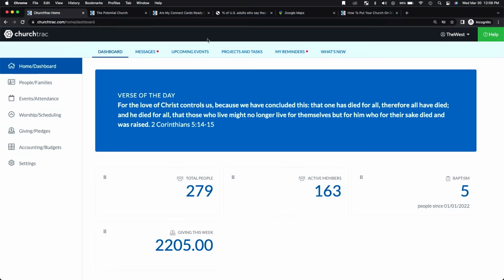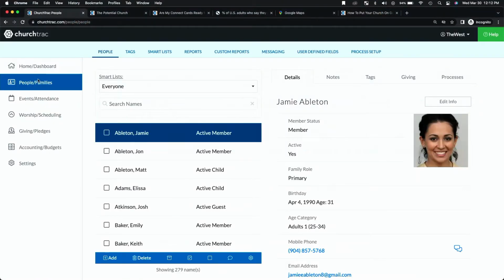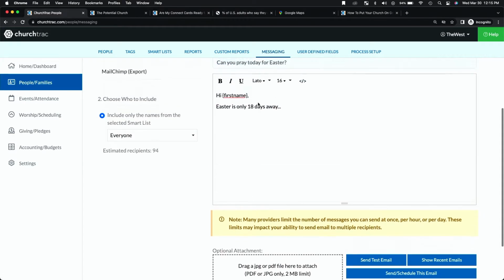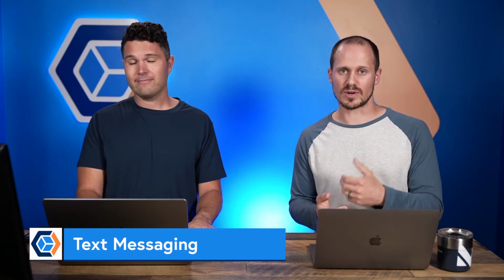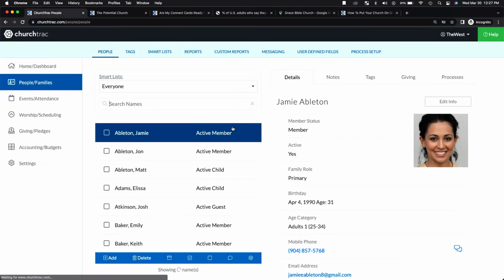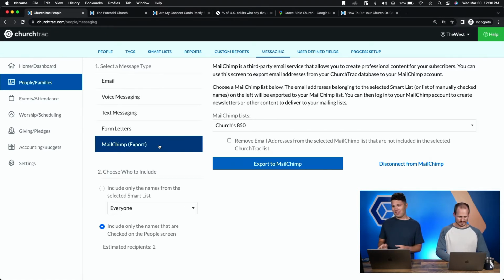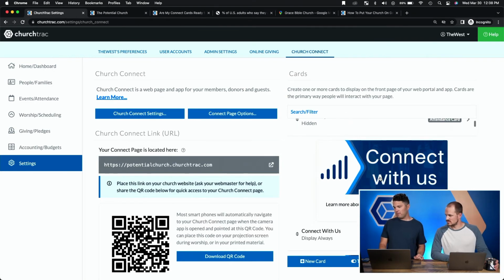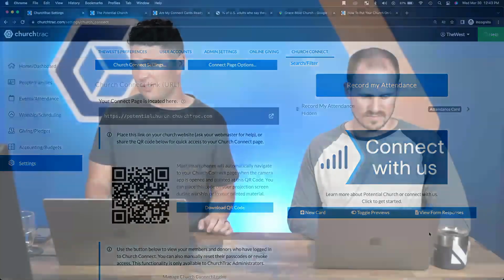ChurchTrac Webinar - 3/30/2022: Packing Out Your Church This Easter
Every minister prays the pews are packed on Sunday. But there's no better day to fill the sanctuary than Easter! If you're looking for ideas to bring more people to church to hear the Good News, this webinar is for you!

0:00 Intro
3:18 Connection Cards
9:38 Before the Service
18:36 Google Maps
23:00 During the Service
26:20 After the Service
31:58 Q&A